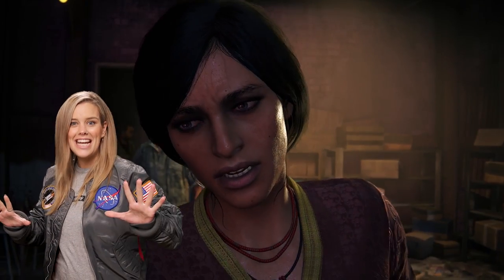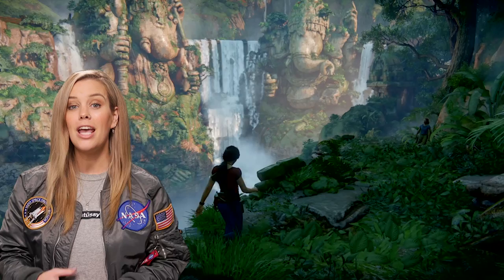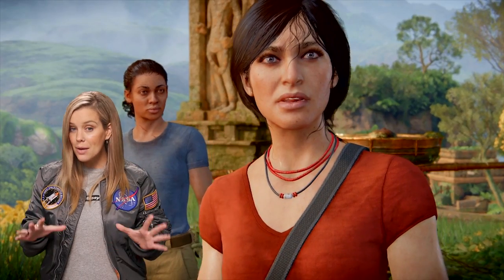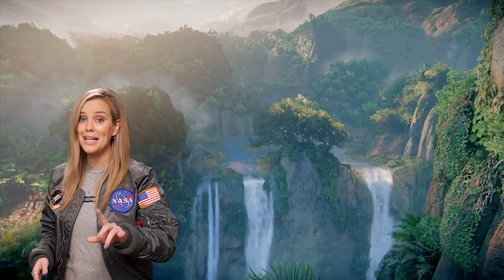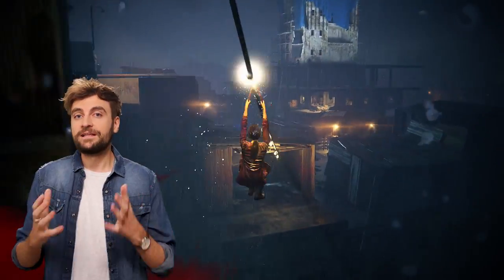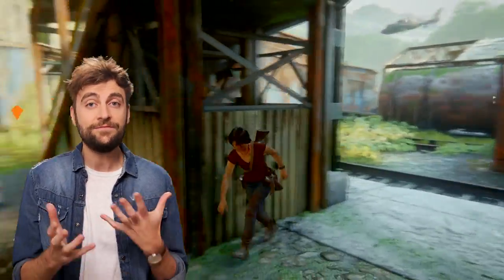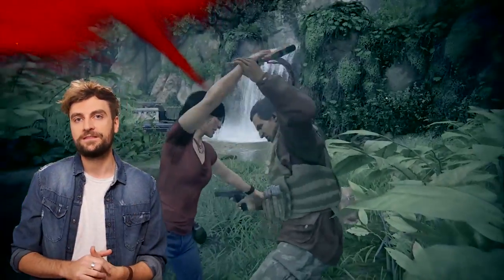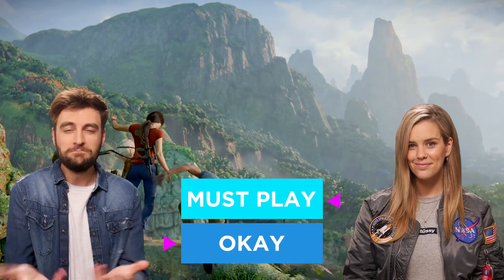Uncharted: The Lost Legacy | Review | screenPLAY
You're still unsure whether you should be picking up the new NaughtyDog title? Well Nich and Steph are here to settle those thoughts, or at least give you more thoughts to think.

About screenPLAY:
Join Steph and Nich as they cover the latest games, gaming news, controversies and conventions! From first looks at upcoming games, developer interviews, chaotic multiplayer sessions, pop culture events and a comprehensive look at the week in eSports, screenPLAY has Aussie video game fans covered.